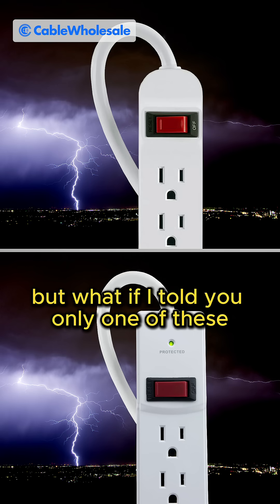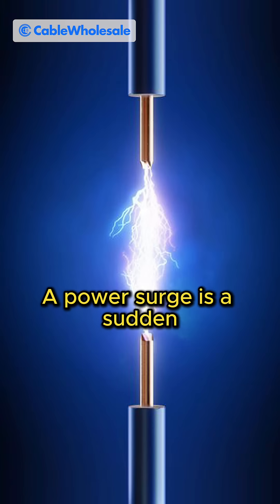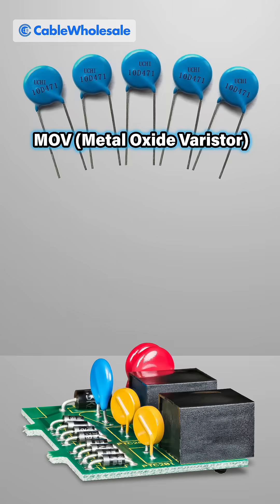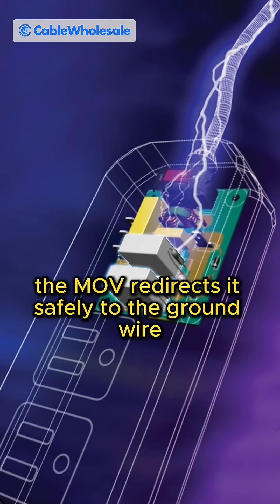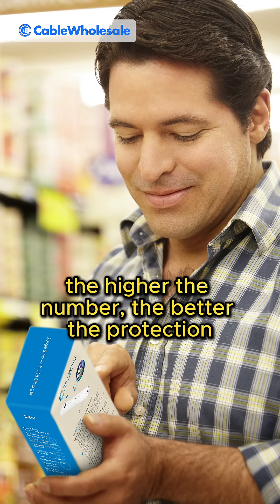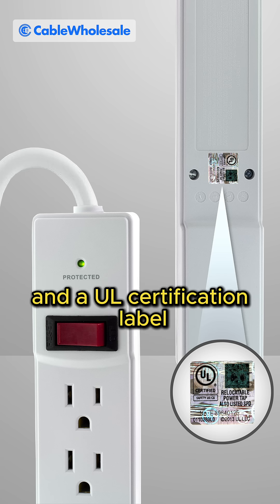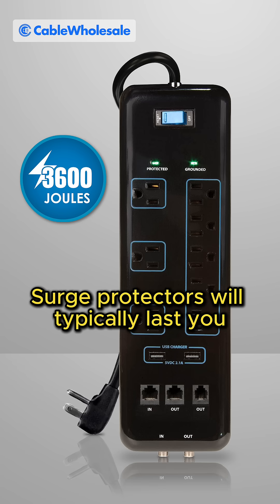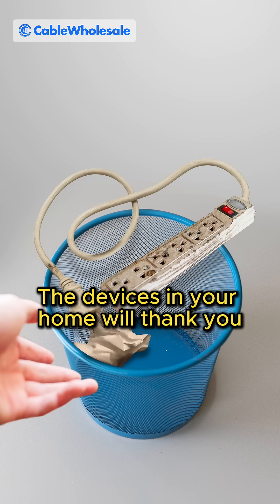What are Surge Protectors? Do you need it?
Todays video will explain what power surges are, and how you can protect your devices from getting cooked. Never cheap out on protection, your homes devices deserve to be spoiled.

Grab one today!

Part Number: C2007

Description: Comzon® Surge Protector w/2 USB ports(2.4 Amp), Flat Rotating Plug, 6 Outlet, White Horizontal Outlets, Plastic, Power Cord 6 foot